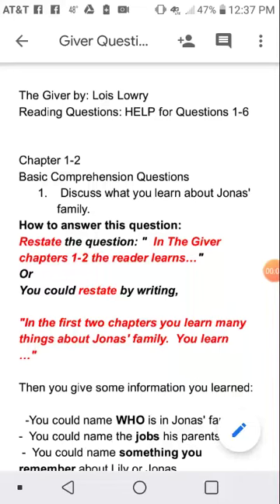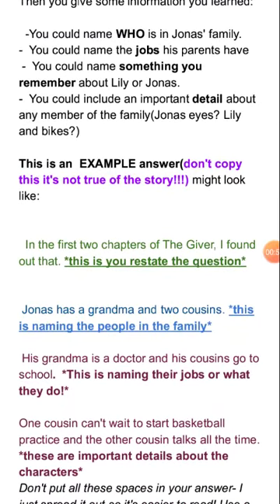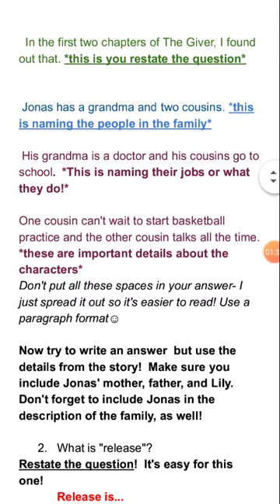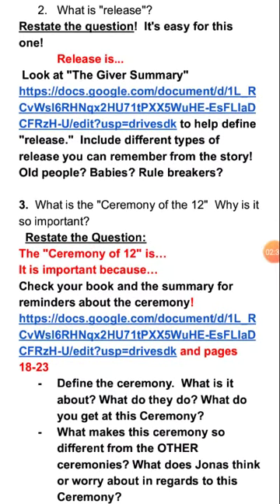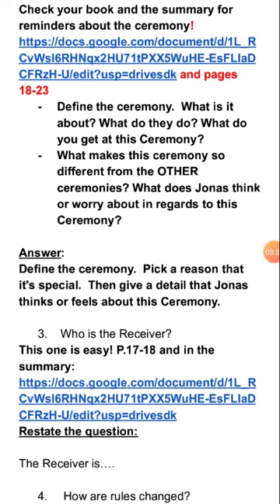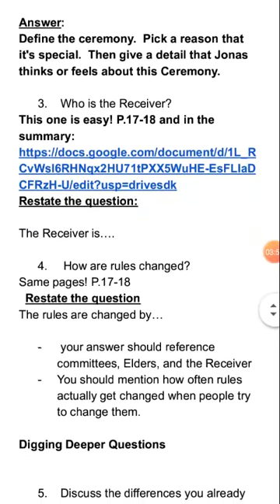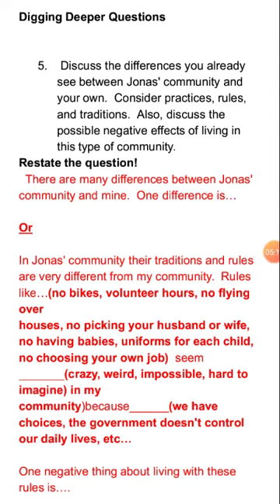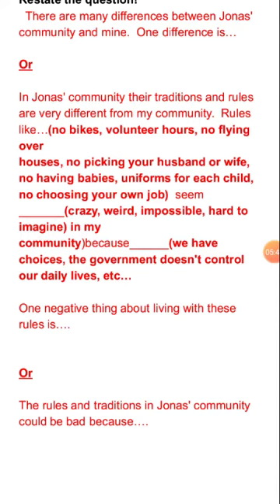The Giver Questions HELP Chapter 1-2